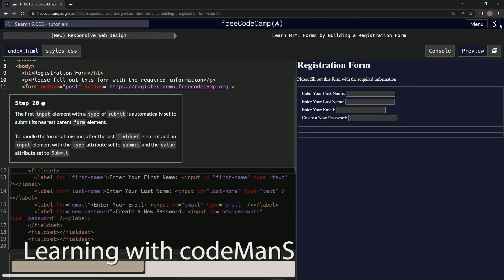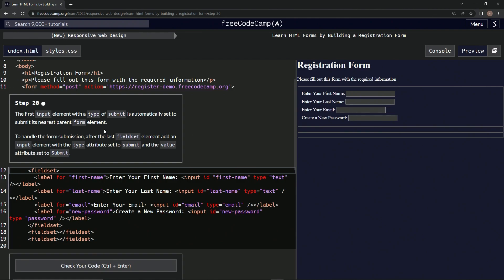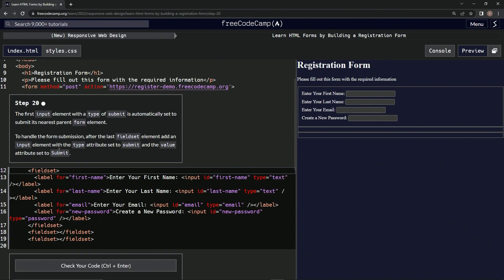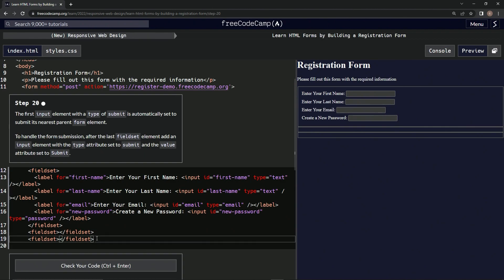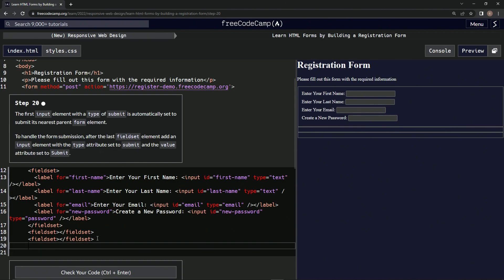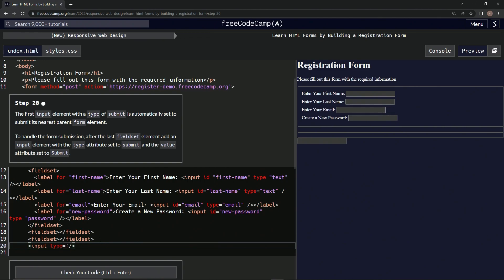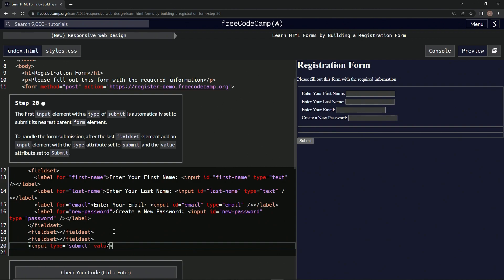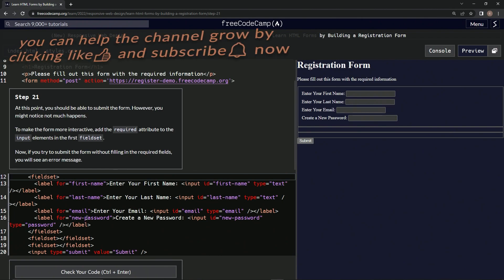(ARCHIVED) Learn HTML Forms by Building a Registration Form - Step 20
this one has us making an input element with the type of submit